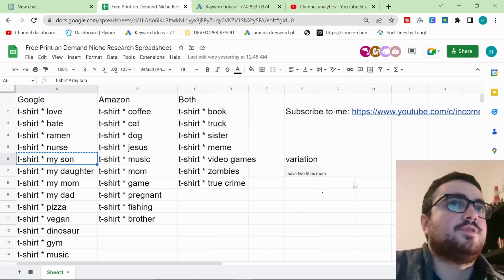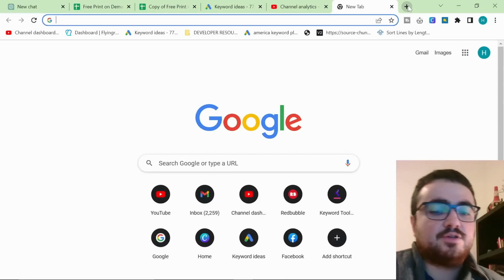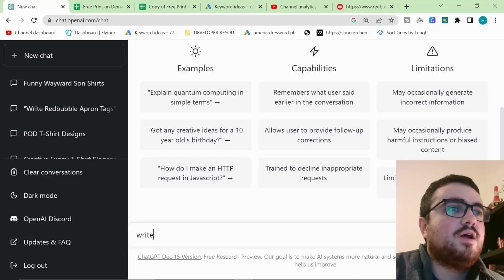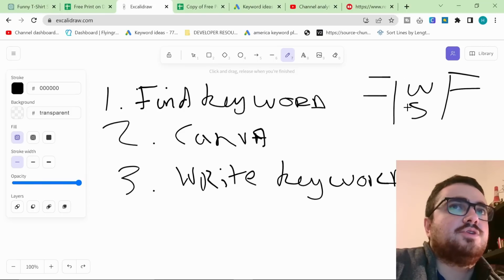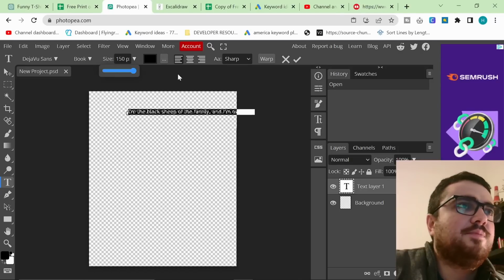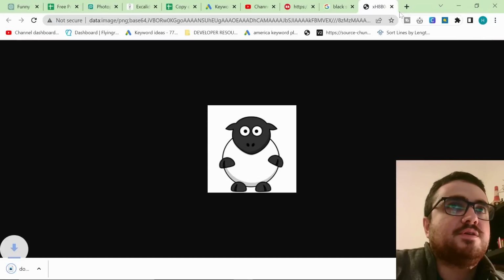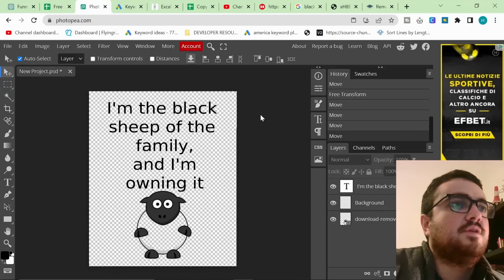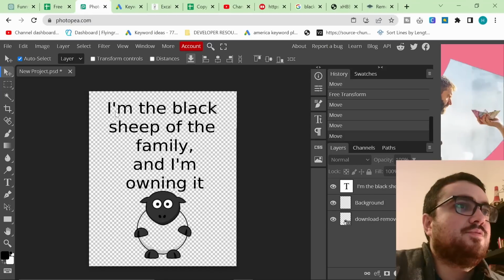🤯 ChatGPT For UNLIMITED Print on Demand Design Ideas THAT SELL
Imagine using AI to create SELLING Print on Demand design ideas... Well now you can... FOR FREE

This is another completely free niche research method + trending keyword and design idea tutorial for Redbubble, Etsy, Merch By Amazon, Zazzle, and every Print on Demand platform

The point behind this method is that we take two of my keyword research and Print on Demand niche research methods, put them together, and then run the results through chatGPT in order to come up with unlimited keywords and design ideas, while using the same Print on Demand and Redbubble SEO methods that I've always taught

Basically, instead of creating a completely normal and boring design that just says "keyword" - we take the niche and we extend into it for free using ChatGPT.

ChatGPT is currently free, and in my opinion even when it's paid for, it'll be extremely worth it to use it and to make money online using Print on Demand.

If you're wondering how to make money using ChatGPT - this is a great way. Upload these designs to Redbubble or other platforms and see what happens

This method works for the following print on demand marketplaces:

Etsy
Redbubble
Merch by Amazon
Shopify with Printful
Zazzle
Society6

And all other Print on Demand websites

Don't pay for Print on demand niche research tools, when there are tools such as this which you can use to do your print on demand niche research FOR FREE

print on demand niche research tool
print on demand niche research
print on demand niche finder
how to find niche for print on demand
how to find niches for print on demand